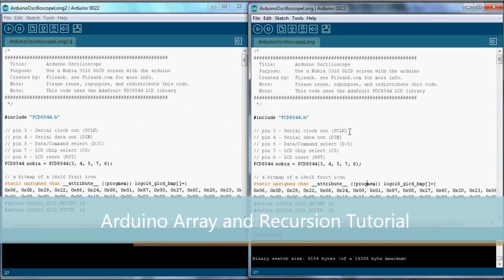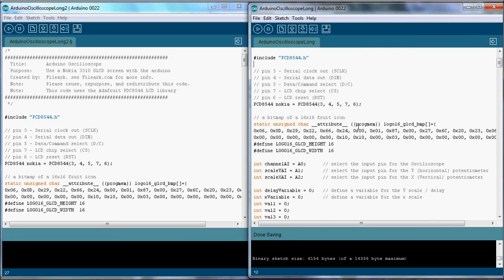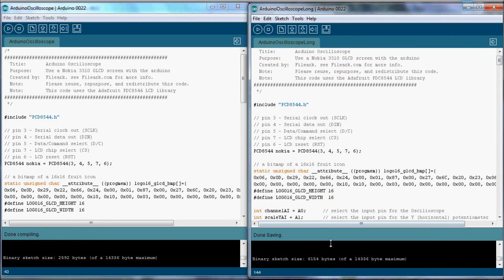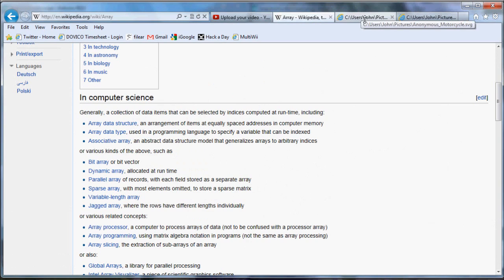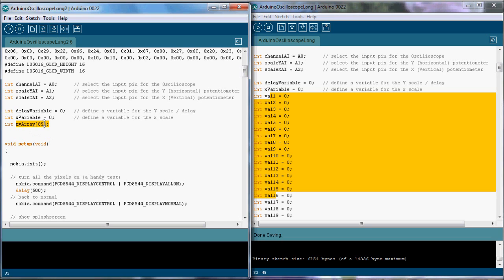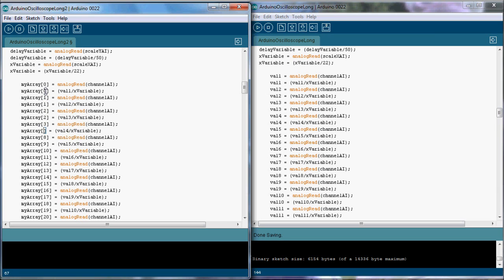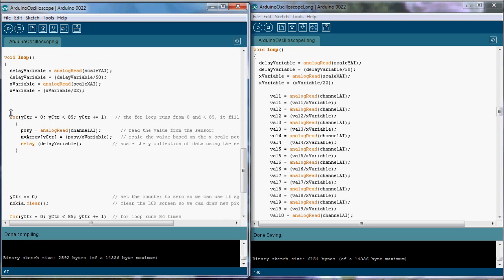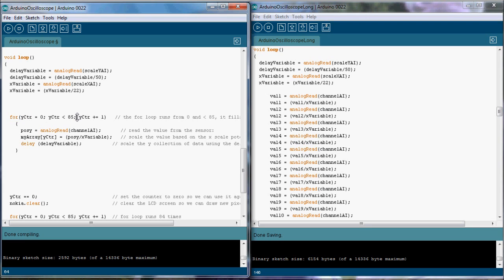Arduino Arrays and Recursion Tutorial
This video is a follow up to the video on my DIY Arduino Oscilloscope, in it I show what arrays and recursion are and how to use them.

Related video here:
DIY Arduino Oscilloscope with the Nokia 3310 GLCD screen